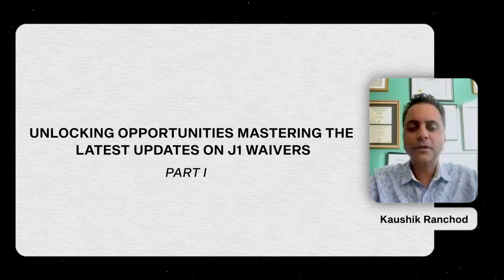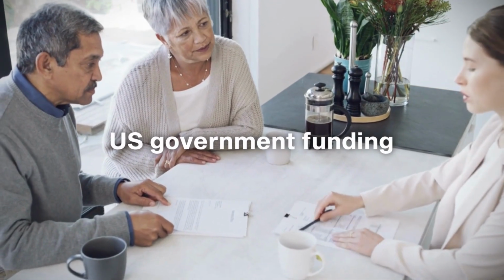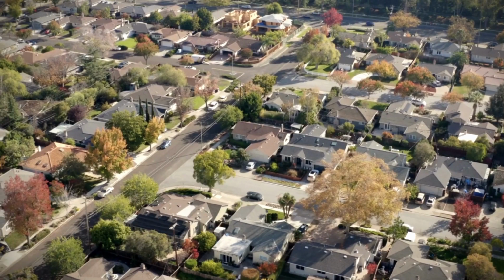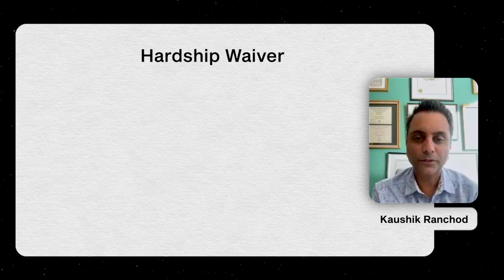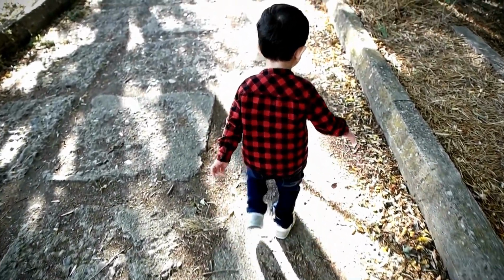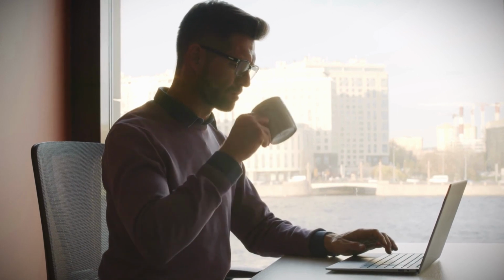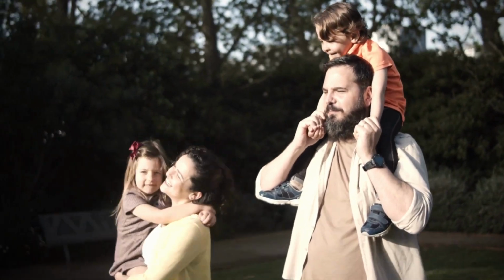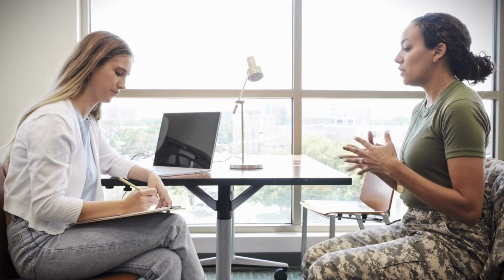Unlocking Opportunities: Mastering the Latest Updates on J1 Waivers (Part 1)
In this video, I'm going to help you unlock opportunities by mastering the latest updates on the J1 waiver process. I'll cover everything from the basics of the J1 waiver process to the latest trends in the J1 waiver world. By the end of this video, you'll have tools to help you decide if the J1 waiver is the right opportunity for you this year!